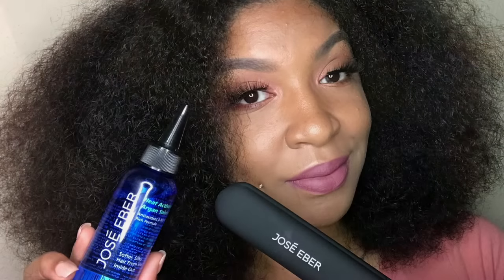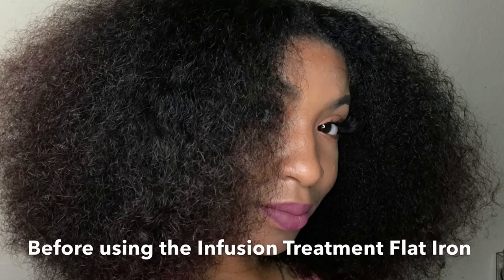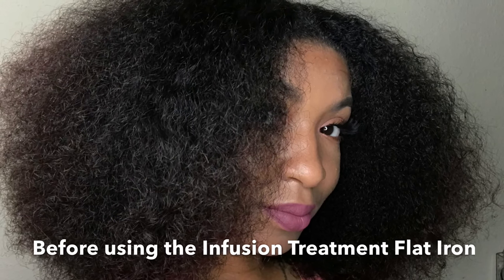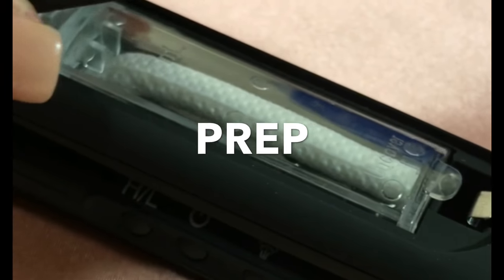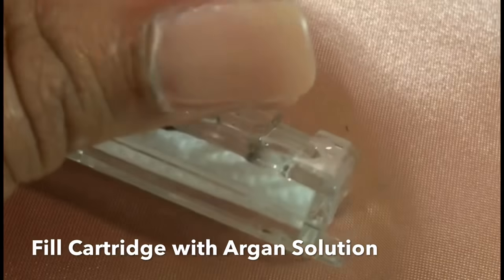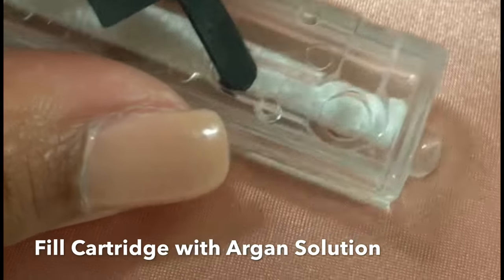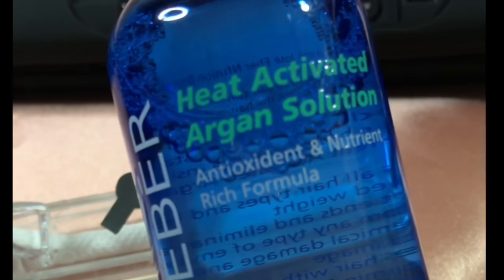Jose Eber Infusion Treatment Flat Iron Mini Tutorial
I love everything about this flat iron! I have never used one like it.